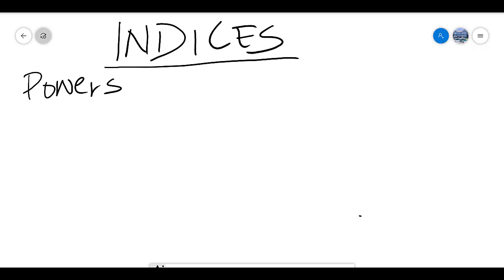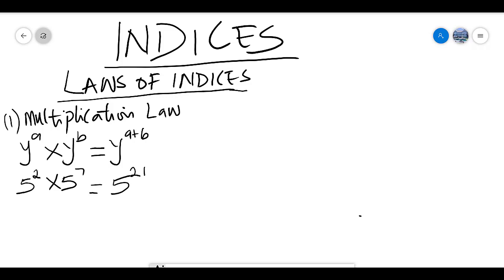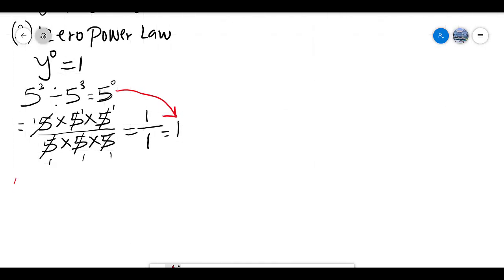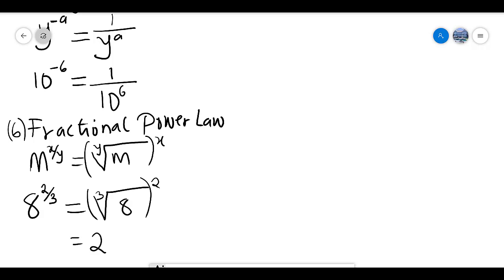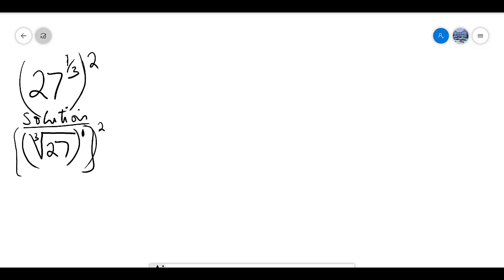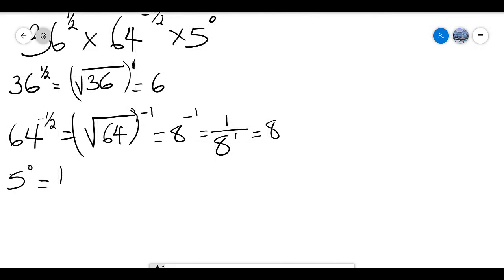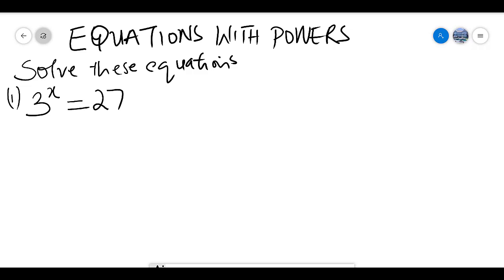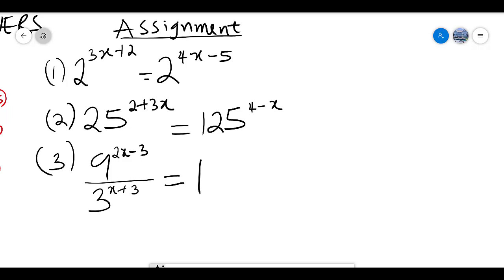Laws of Indices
A critical look at the world of indices